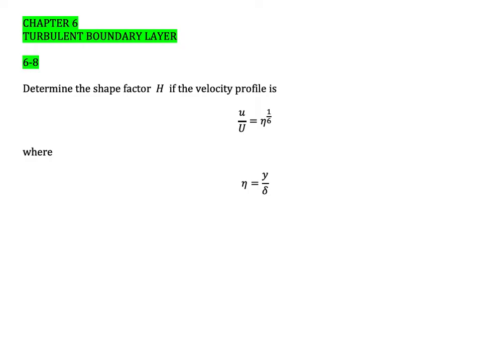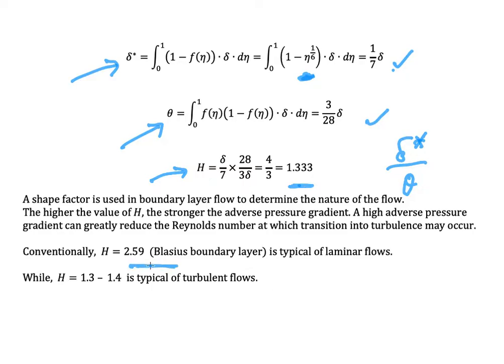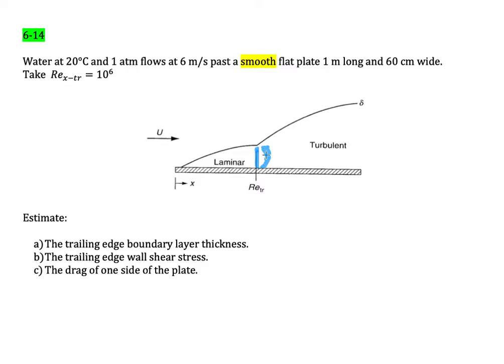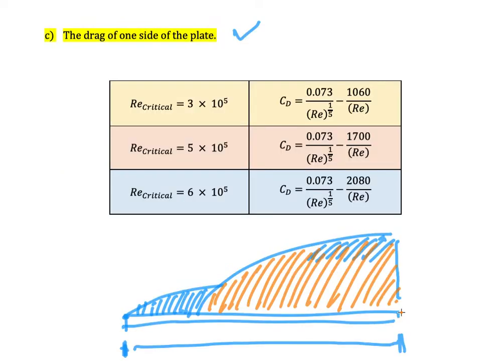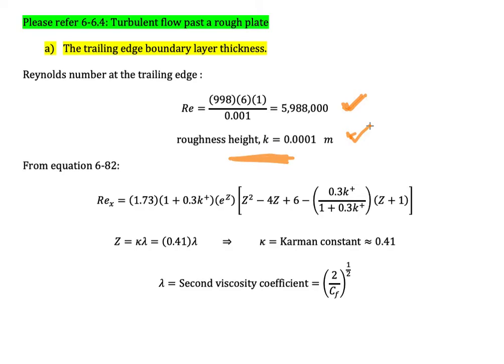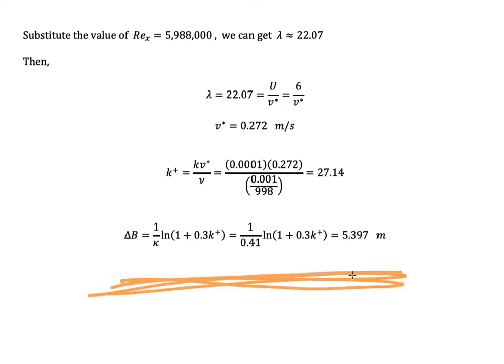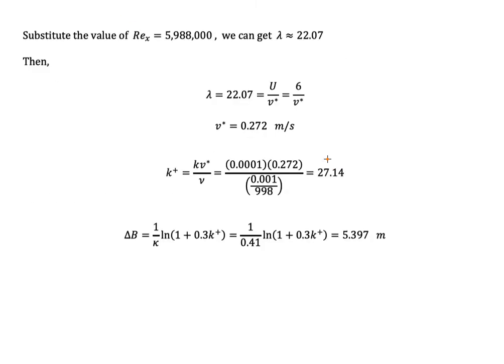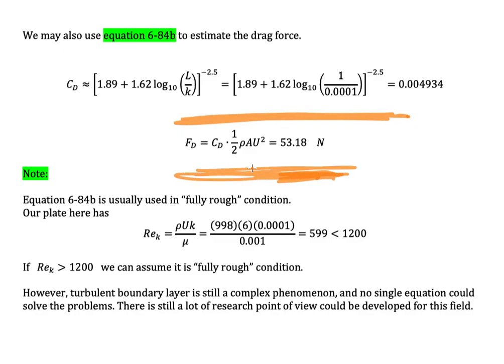Turbulent boundary layer - 5 Boundary layer on rough surface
In fluid mechanics, a boundary layer is the thin layer of fluid in the immediate vicinity of a bounding surface formed by the fluid flowing along the surface. The fluid's interaction with the wall induces a no-slip boundary condition (zero velocity at the wall). The flow velocity then monotonically increases above the surface until it returns to the bulk flow velocity. The thin layer consisting of fluid whose velocity has not yet returned to the bulk flow velocity is called the velocity boundary layer.